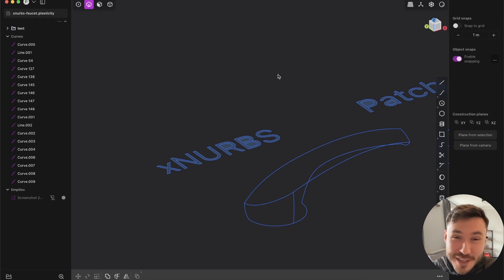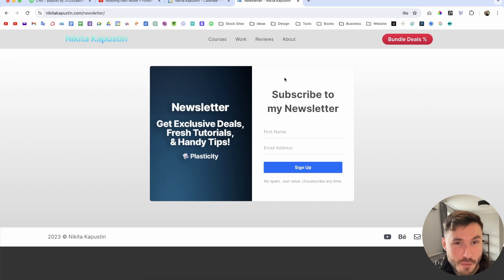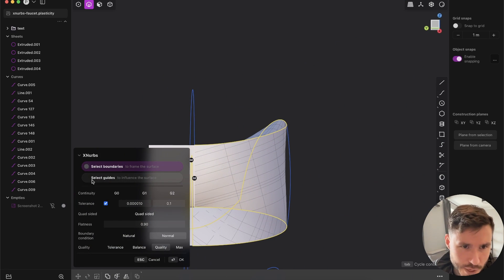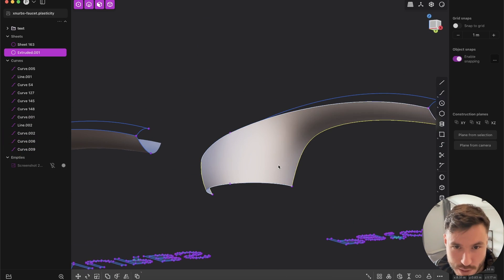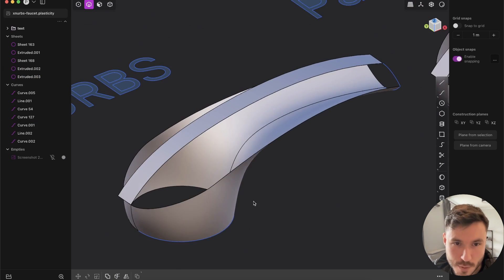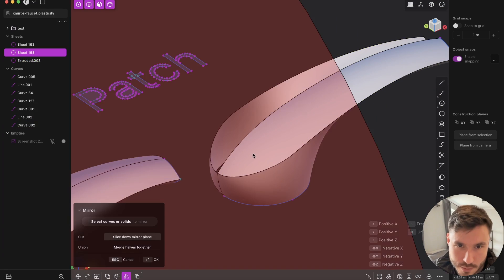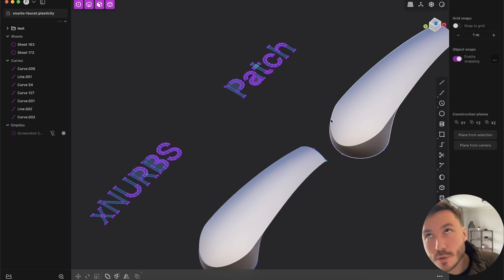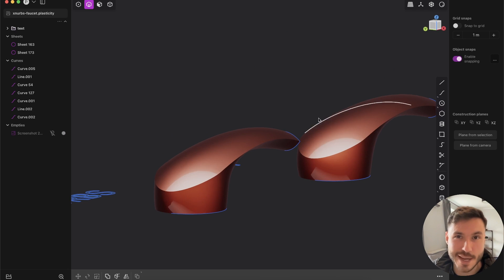xNURBS joined PLASTICITY | Is it REALLY worth it?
In this review, I explore the integration of xNURBS, a professional tool for surface modeling, into Plasticity and compare it with Plasticity's native patch and loft features. I share my initial experiences with xNURBS, highlighting its capabilities and limitations through a hands-on project. I also delve into its early adoption phase, discuss upcoming special offers, and examine the tool's potential impact on 3D modeling workflows. My goal is to understand whether xNURBS truly revolutionizes CAD modeling in Plasticity or if it's mainly hype, by comparing it to Plasticity's already impressive features.

⌚Timestamps
00:00 - Introduction to xNURBS in Plasticity
01:05 - Setting up for Modeling Comparison
03:00 - Modeling with xNURBS: Process and Observations
06:12 - Comparative Analysis: xNURBS vs. Plasticity Patch
08:07 - Concluding Thoughts on xNURBS and Plasticity

▼ Useful Links ▼